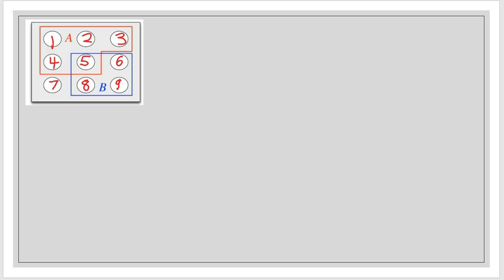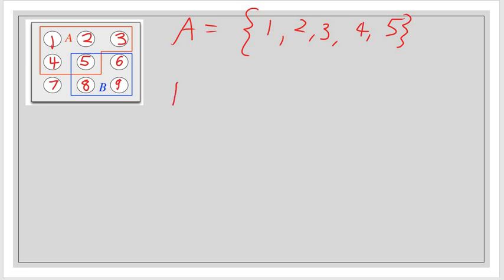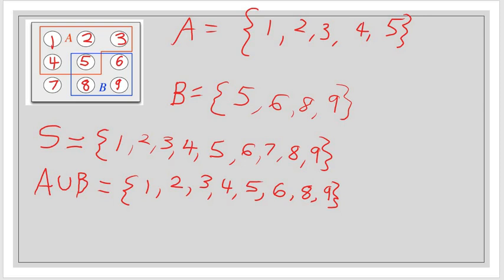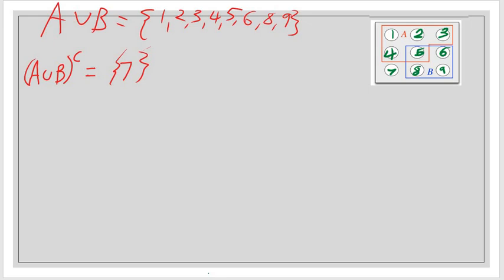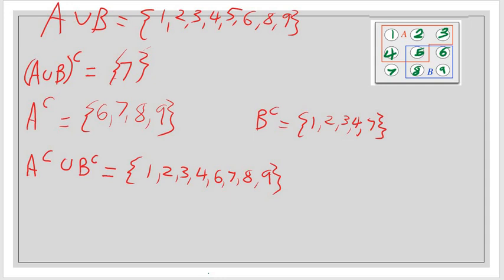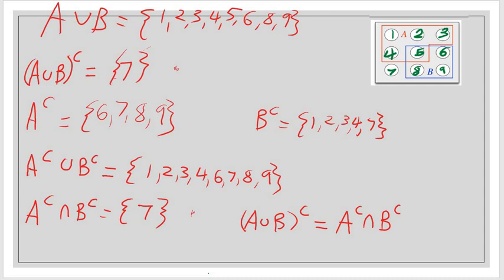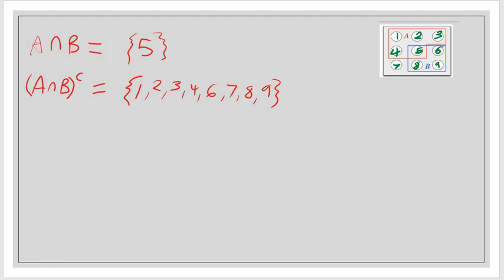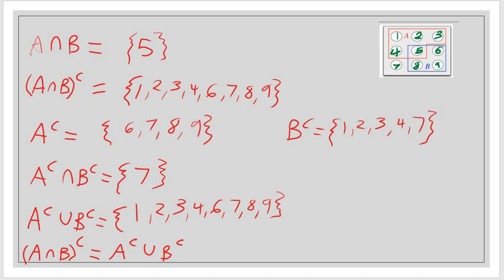Sets Union Intersection Complement DeMorgan's Laws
This video explains chapter 1.2 of the Introduction to Probability, by Blitzstein and Hwang